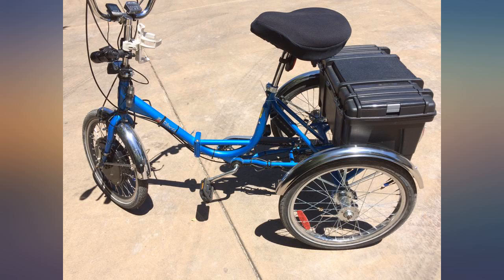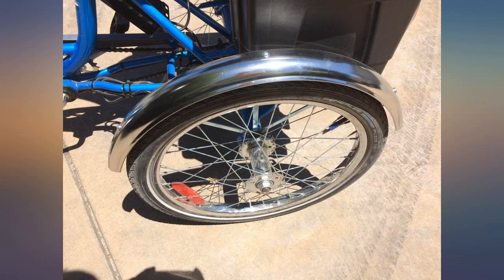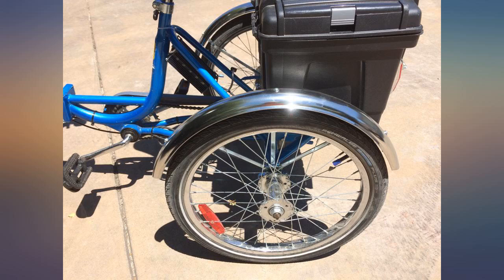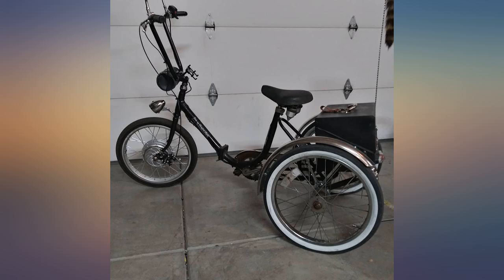Sun Trike Fender Rear Set 20In W// Braces & Hardware review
Sun Trike Fender Rear Set 20In W// Braces & Hardware

Main Features:
- 20in Trike Rear Fender Set (Includes Struts)
- CP